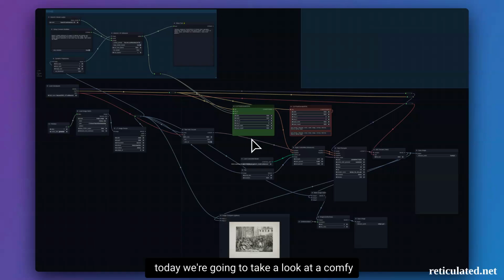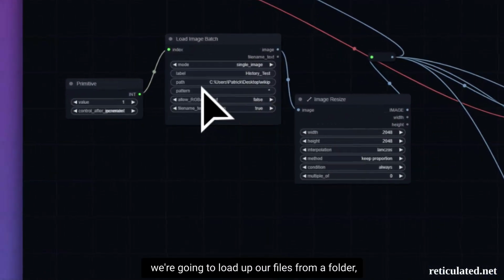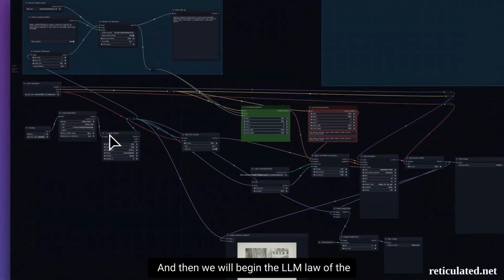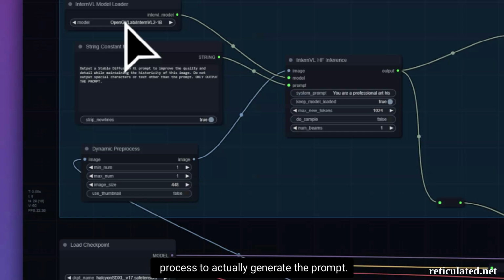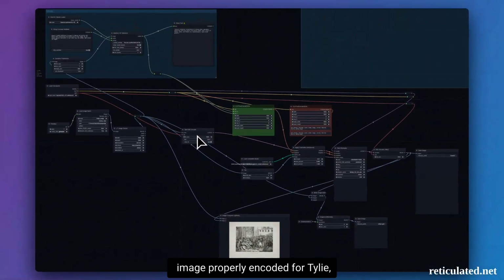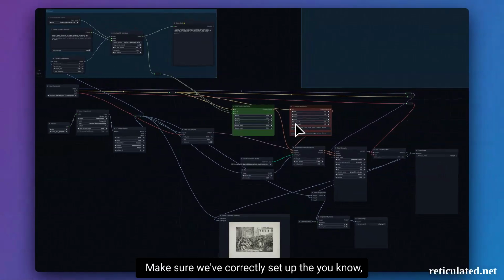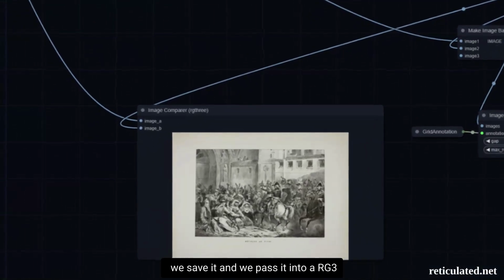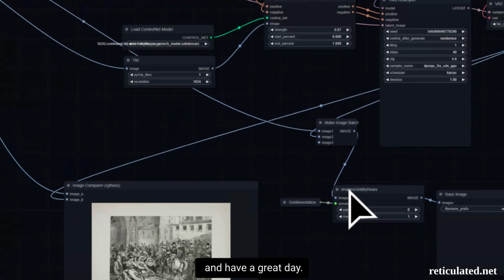ScreenRun ComfyUI Tutorial Test